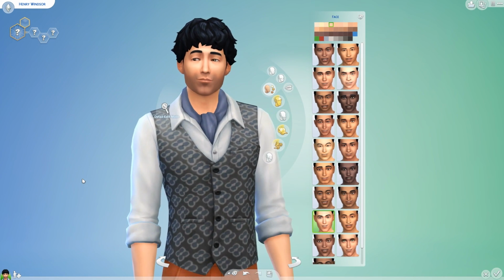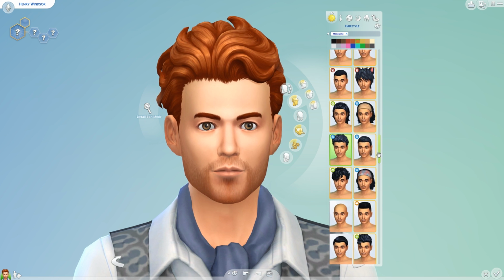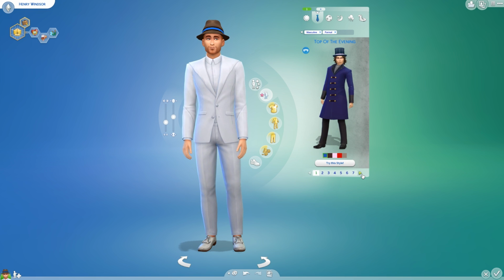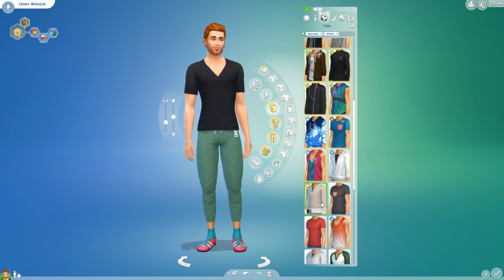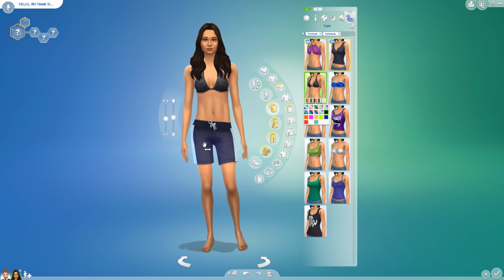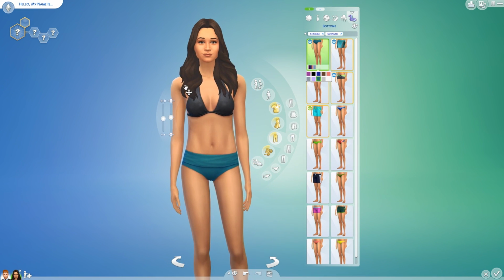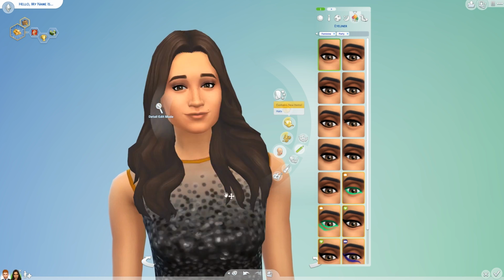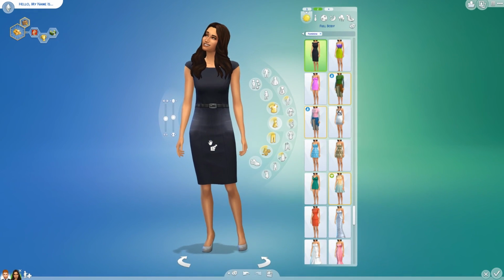THE ROYAL FAMILY! (The Sims 4 CAS)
I made two more members of the British Royal Family in Create A Sim (CAS), which was requested by viewers!  Perhaps I should make  royals from other countries at some point. Hope you enjoy the vid! (My Origin ID is Sisligracy if you'd like to download them).

MAIL/ WRITE TO ME
Sisligracy
Red Hill South 3937
VIC, AUSTRALIA